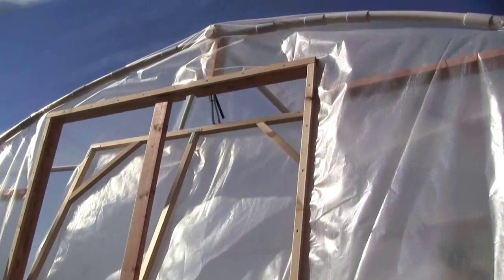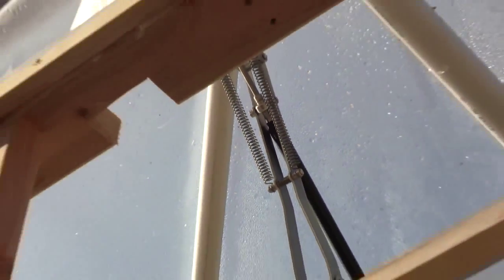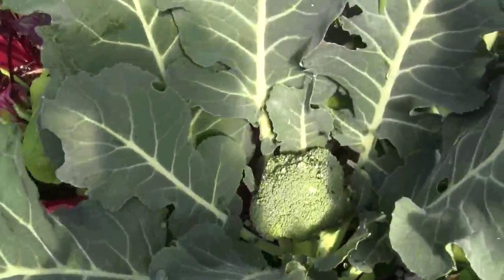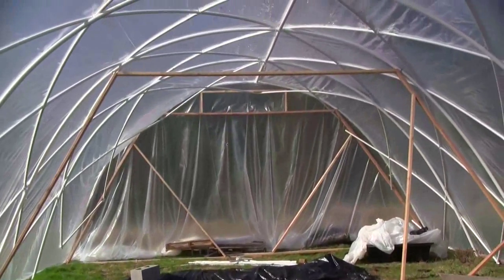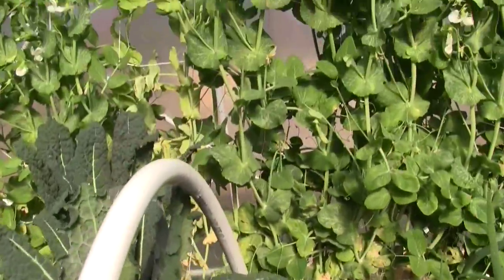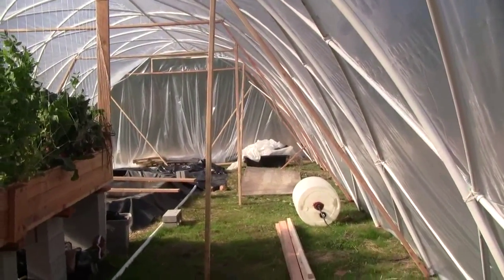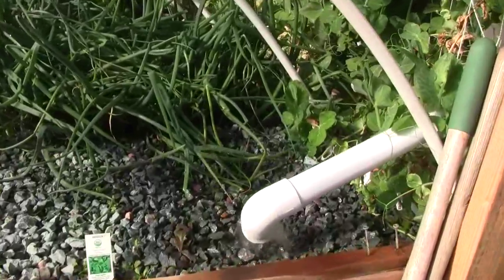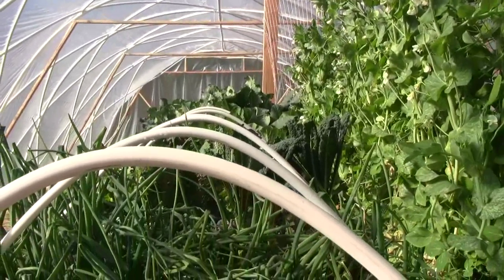New Aquaponic Greenhouse Nov 2012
This is instructional in What Not to Do, as this greenhouse was destroyed a couple weeks later.

We finished bracing up the greenhouse with our goal of building a pair of 4 foot by 60 foot long Aquaponic Raft (Deep Water Culture) tables to begin growing lettuce, bok choy, basil, cilantro, and other leafy greens for sale.  Things were moving forward and looking good as one system after another was being brought on line.
Sadly, though, all of this work lay in shambles a couple weeks later as you can see in the next video update.  An unusually strong storm blew through with high winds, and our securing of the sheet was inadequate.
This video shows how we built it out of 1.5" PVC pipe with 2" x 4" framing lumber trusses with some bracing. this design is not adequate, so this is being shown as an example of what NOT to do.